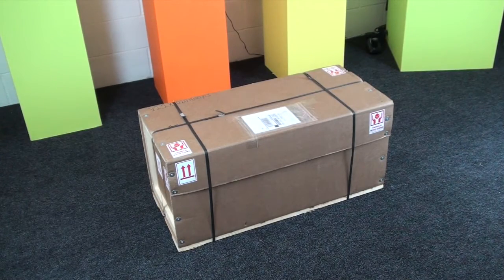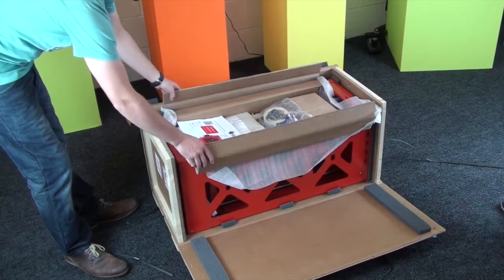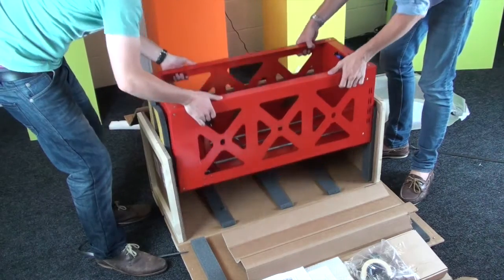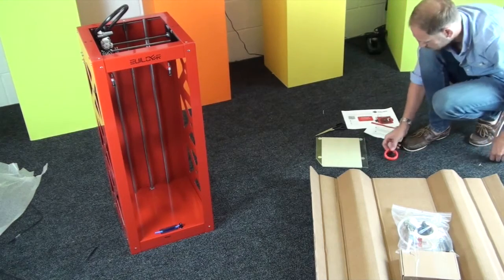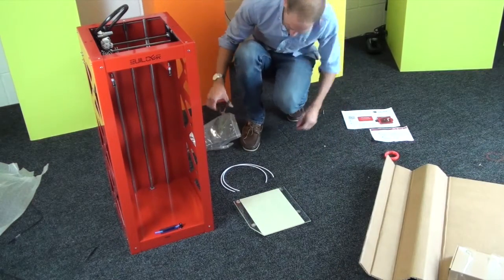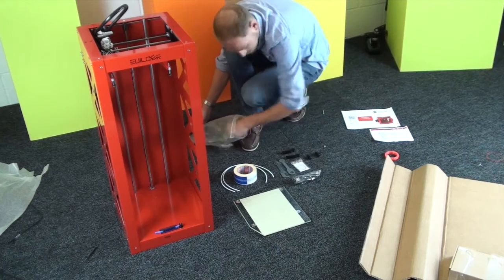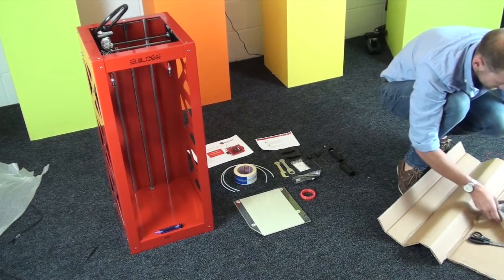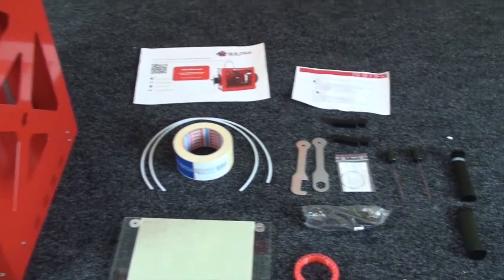Unboxing The Big Builder Dual Feed | 3D Printer | Dream 3D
To find out more about this product, including price and availability please see the following

In this video we will be showing you everything that is included inside the Big Builder 3D printer.